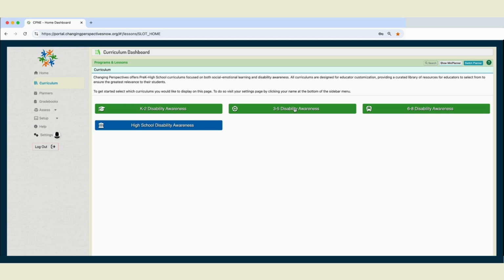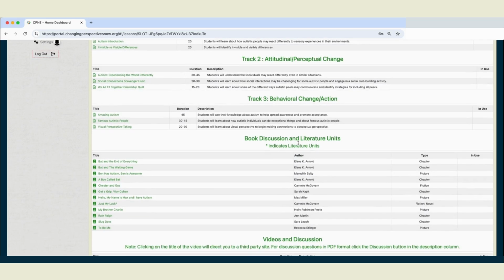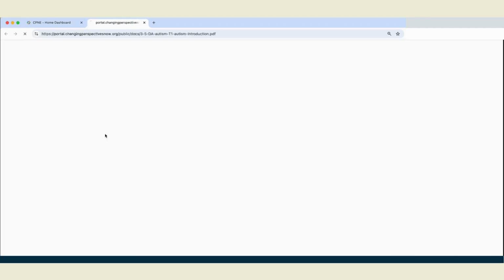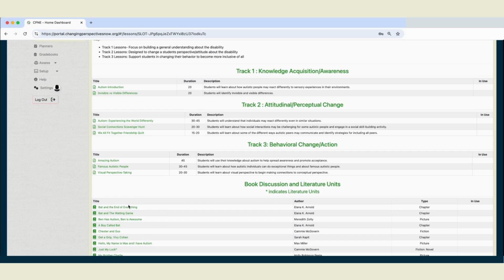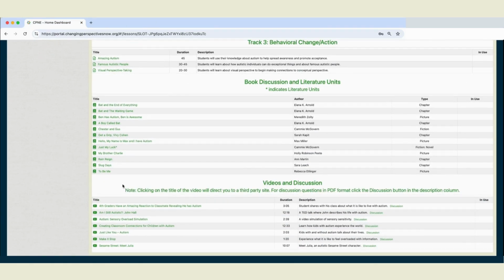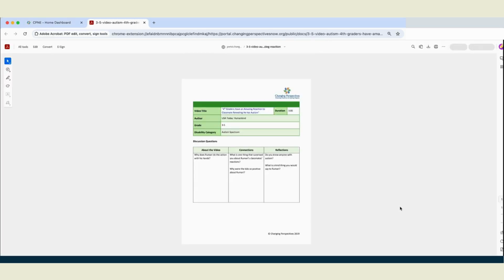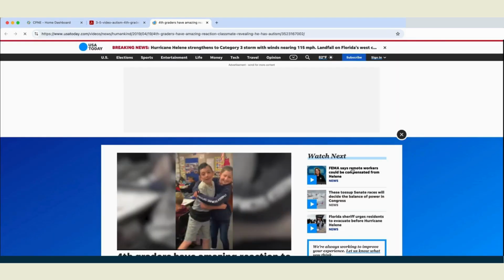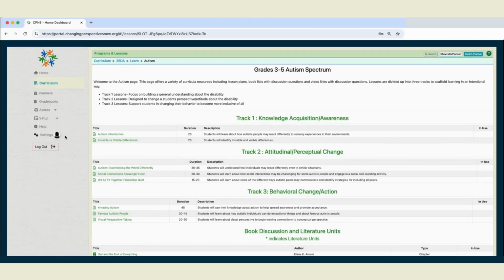2024: Navigating the Disability Awareness Curriculum on the Changing Perspectives Educator Portal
In this tutorial, we’ll guide you through navigating the Curriculum Dashboard on the Changing Perspectives Educator Portal. Learn how to explore and access the wide range of resources available to you, including:

👉  Lesson plans, books, and videos with discussion questions
👉  Searching the entire curriculum library using the search function
👉  Accessing PDFs, book discussion questions, and video links

We’ll also explain how to explore specific curriculum areas, such as disability categories, and highlight key details, like ensuring your school provides books and checking access to third-party video sites.

Looking for more curricula? Watch our video on customizing your account to unlock additional resources.